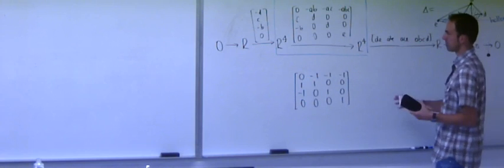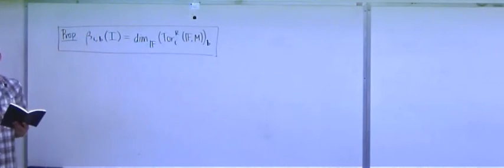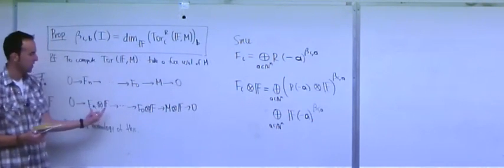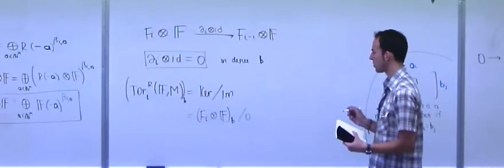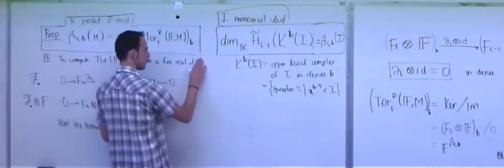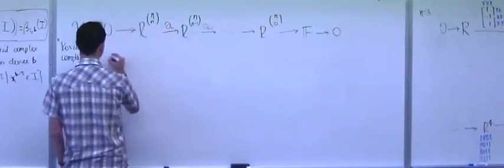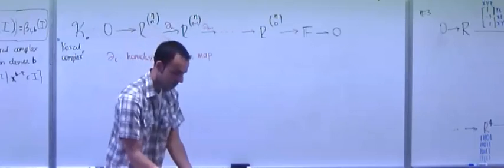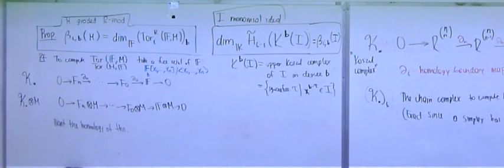Lecture 22 . Combinatorial Commutative Algebra (Federico Ardila)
We prove the Tor characterization of Betti numbers, and begin to prove the homological interpretation of them.

Spring 2009